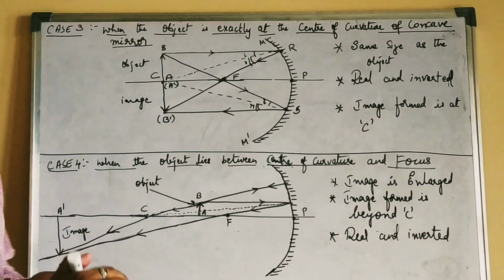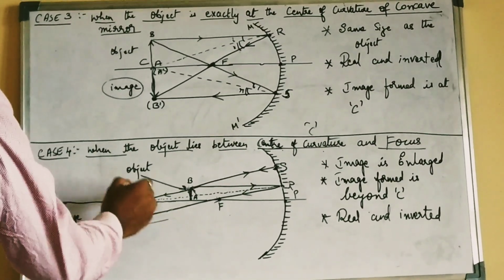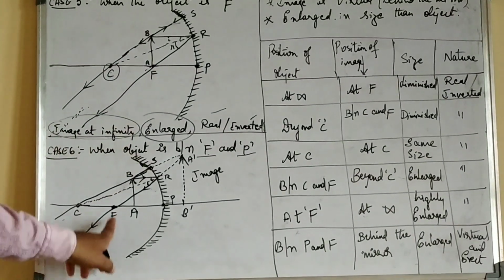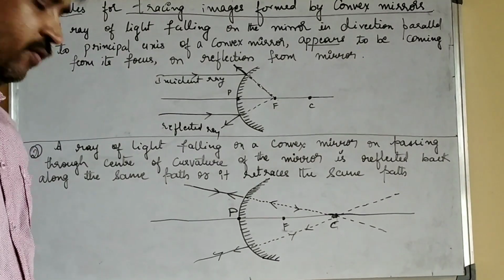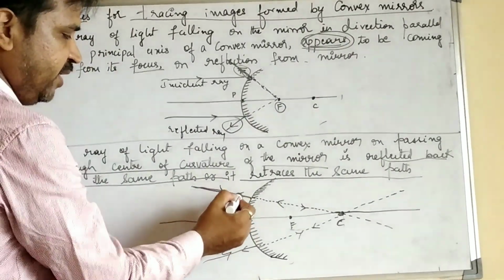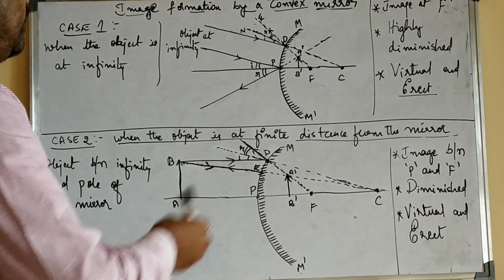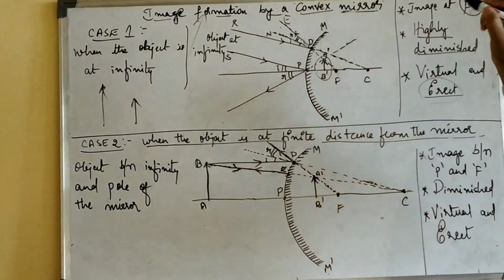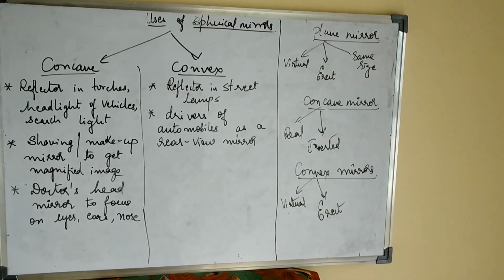Physics video-- 10